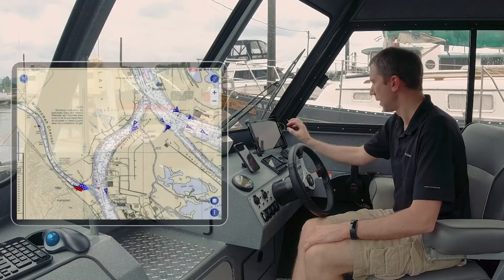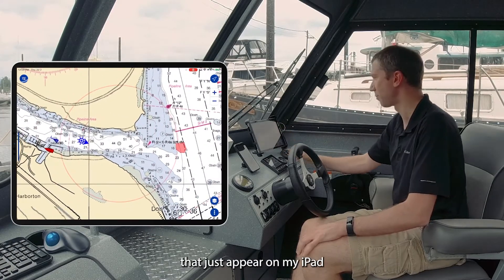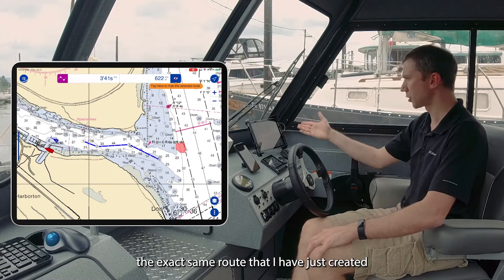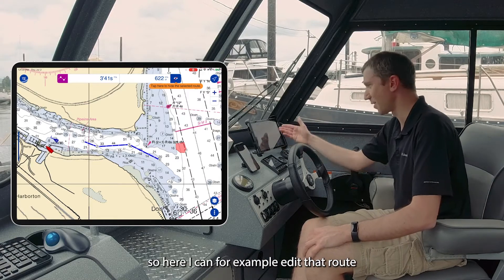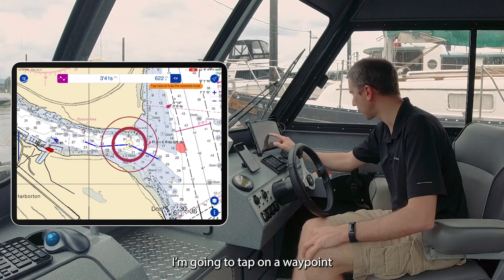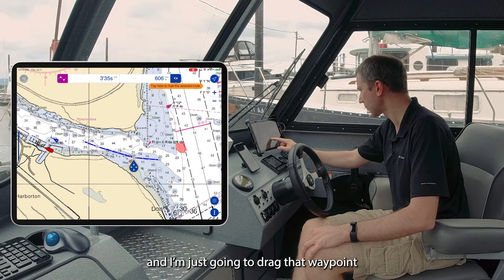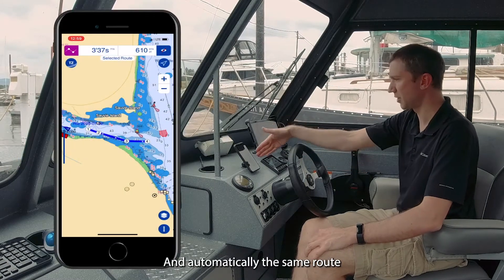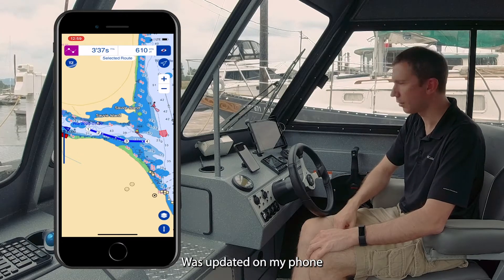TZ iBoat - Data Synchronization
With the new version of TZ iBoat, your navigation data are automatically synchronized between your iPhone and your iPad! Our TIMEZERO expert present to you the full power of the tool.